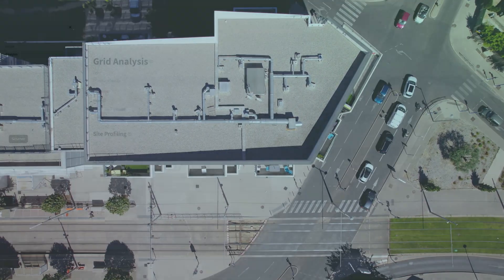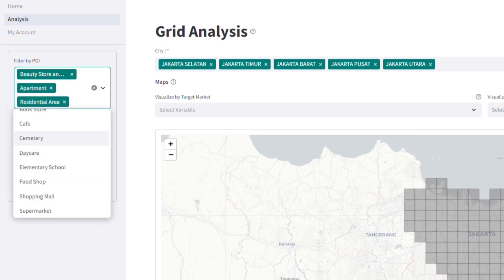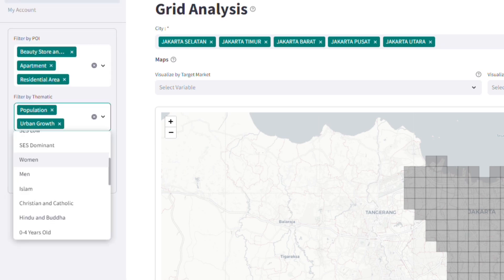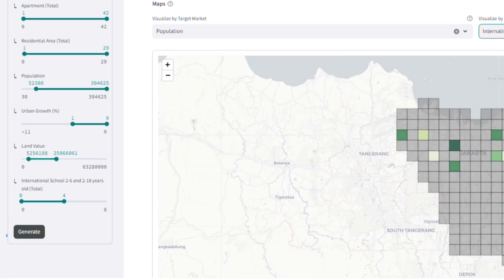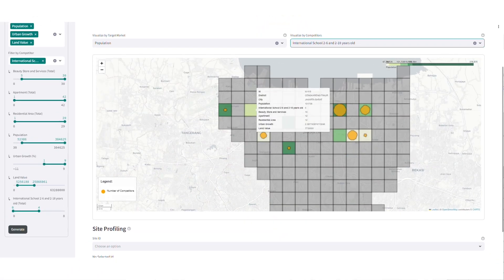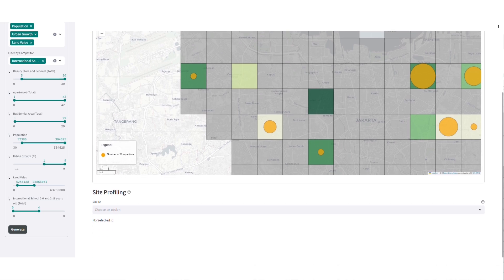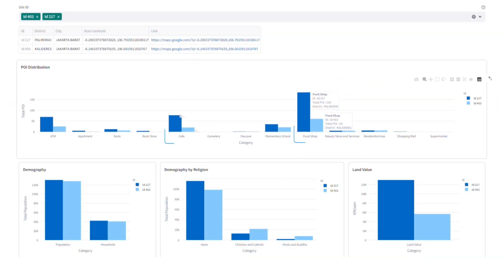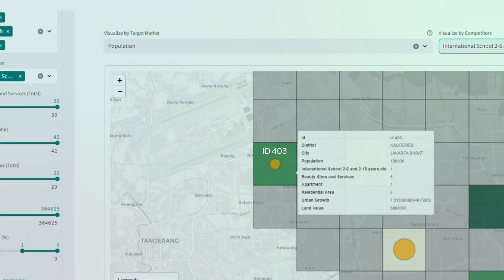LOKASI Insight - Grid Analysis